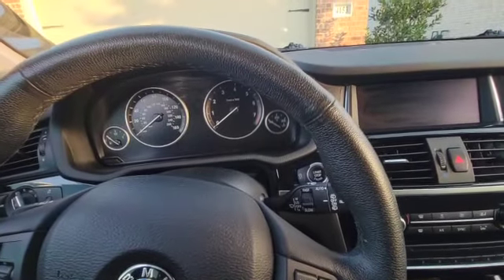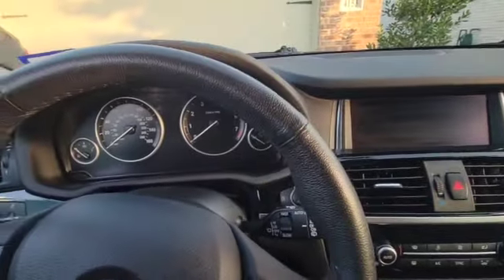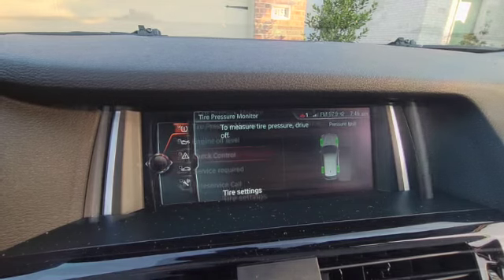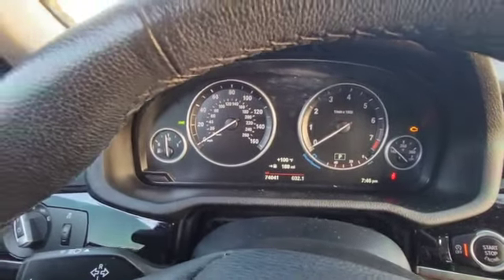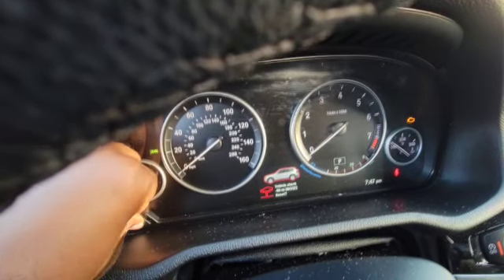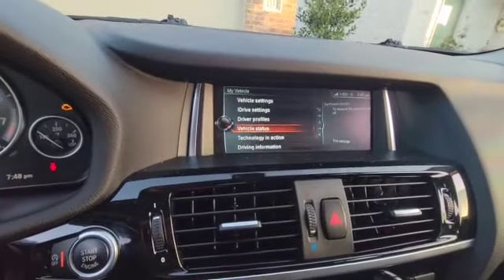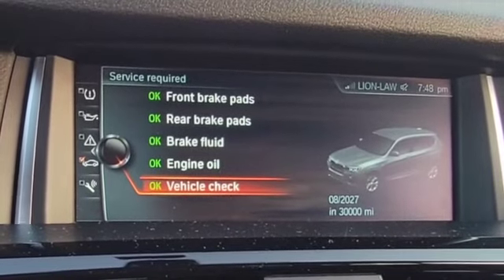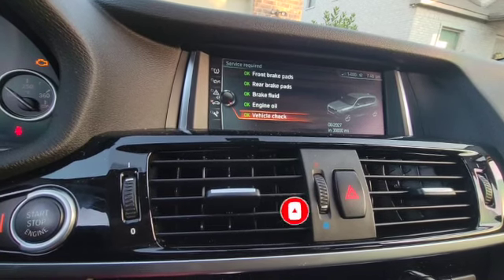BMW X3 2017 service due reset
This video shows how to reset a service due reset on a bmw x3 2017.  You can try same method to see if it works on your own bmw car model and year.